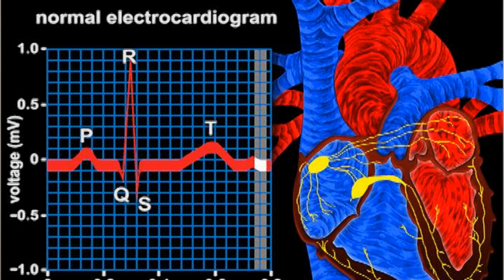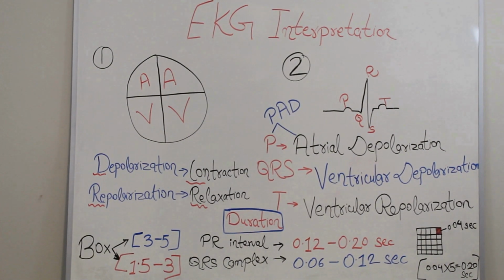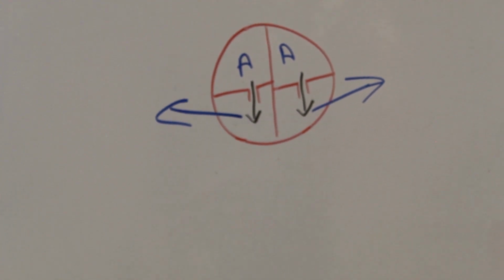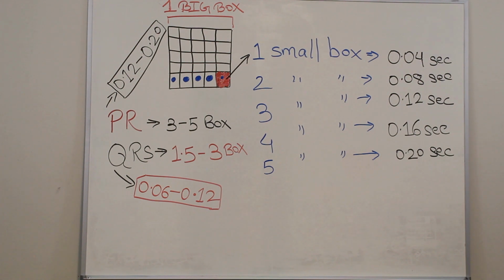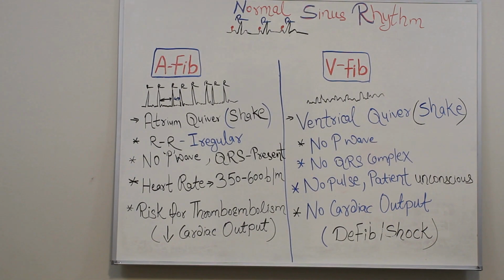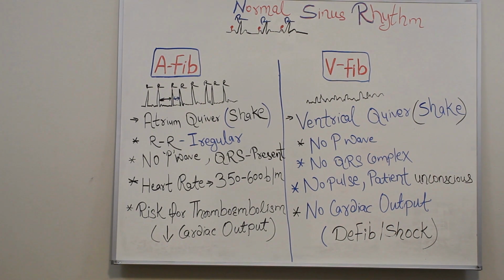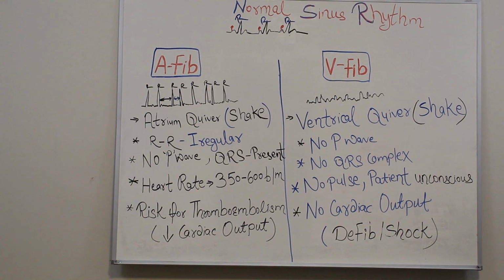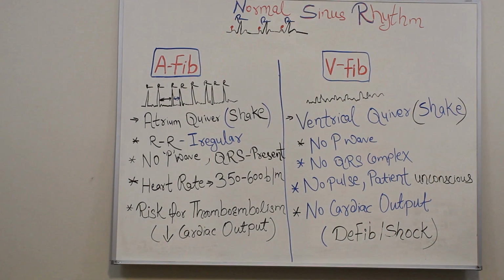NCLEX: EKG/ECG Interpretation | Atrial fibrillation | Ventricular Fibrillation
Sharing most important topic For NCLEX.  CHECKOUT MY PREVIOUS VIDEOS FOR MORE nclex RELATED INFO.